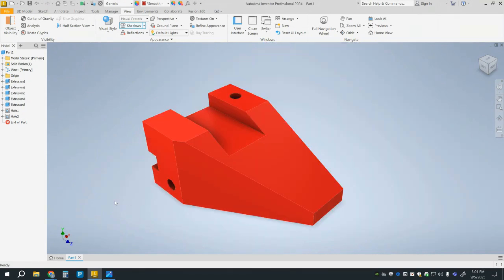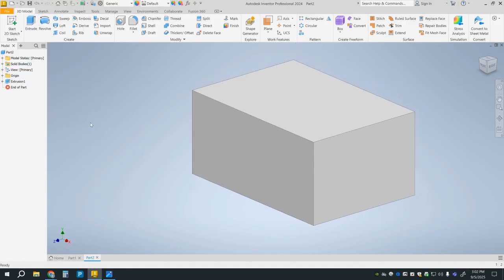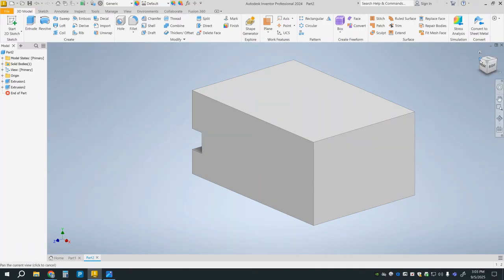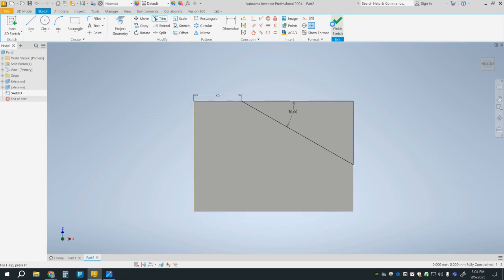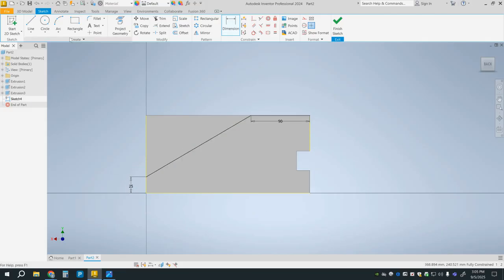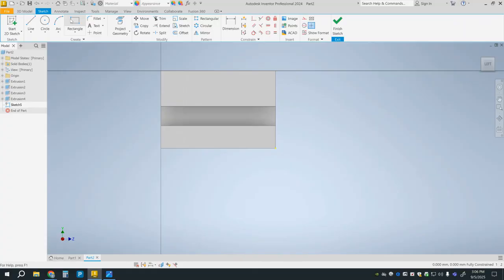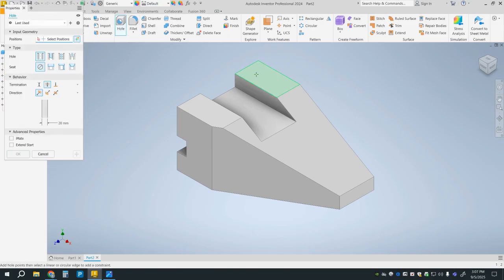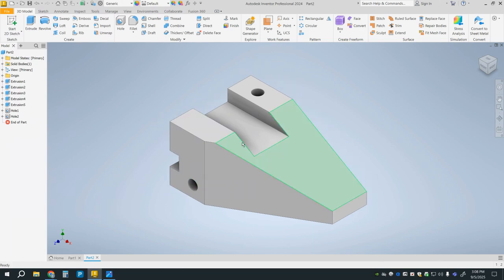Autodesk Inventor Tutorial (Angle Slider)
🎥 Learn How to Create an Angle Slider in Autodesk Inventor | Mr. A CAD Tutorials

In this step-by-step Autodesk Inventor tutorial, Mr. A walks you through the complete process of designing a custom angle slider using 2D sketches, extrude cuts, and precise dimensions. Whether you're a beginner or looking to sharpen your CAD modeling skills, this video covers everything from setting up your workspace in millimeters to creating constrained sketches and adding holes with exact placement.

🔧 What You'll Learn:

How to start a new project in metric units

Creating and constraining 2D sketches

Using extrude and extrude cut features

Applying angular dimensions and trimming excess geometry

Adding precision holes with defined offsets

💡 Perfect for students, engineers, and hobbyists working with Autodesk Inventor or learning mechanical design fundamentals.